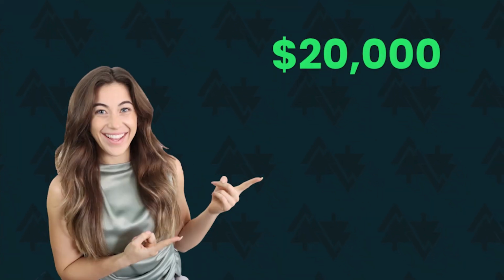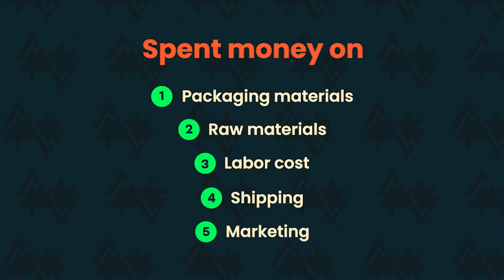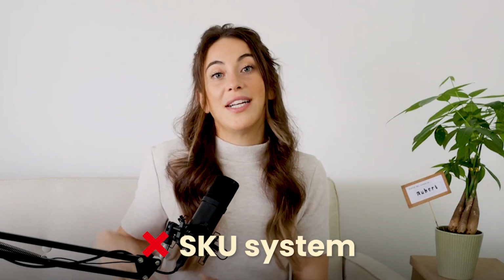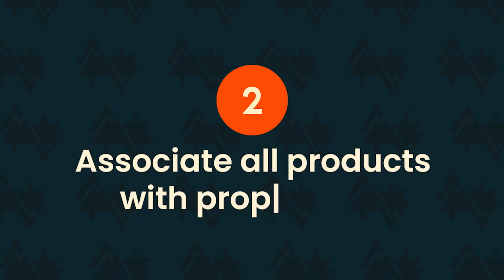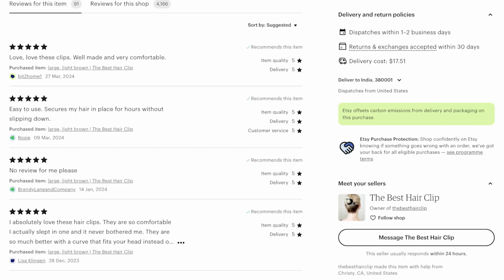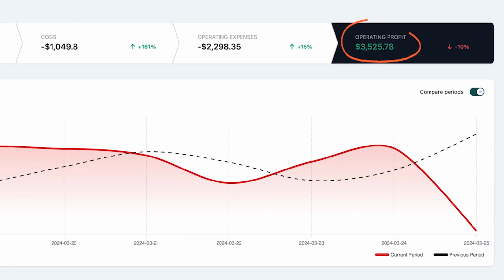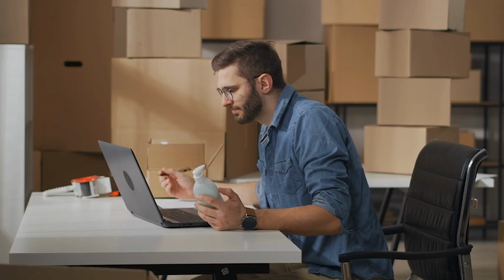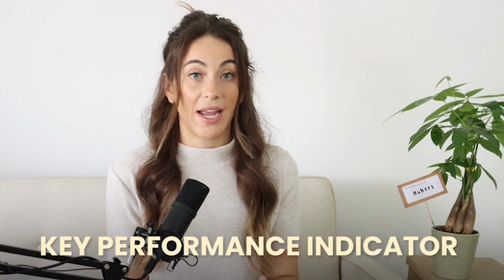How to Track Your Real Etsy Profit after all Expenses!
🌟 Limited Wait Spots Available 🌟 If viewing this video a week after the publish date it is possible the intro offer could have expired!

In this comprehensive tutorial, learn how to efficiently manage your Etsy product costs with a robust SKU system and accurate cost association. As an Etsy seller, keeping track of product costs is essential for maintaining profitability and making informed business decisions.

Whether you're a seasoned Etsy seller looking to streamline your cost management process or a newcomer seeking guidance on establishing efficient tracking systems, this video provides invaluable insights and practical tips to elevate your Etsy business to new heights.

0:00 Problem
2:18 #1 SKU System (Stock Keeping Unit)
3:25 #2 Associate all products with the proper cost
5:40 Conclusion